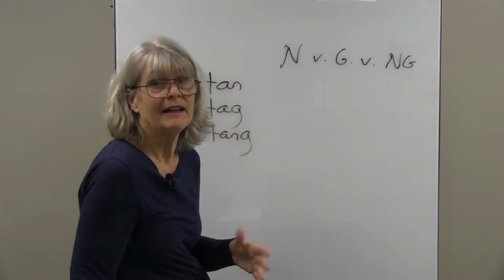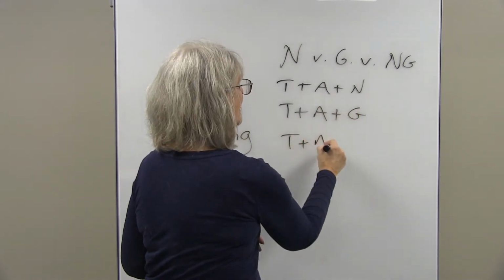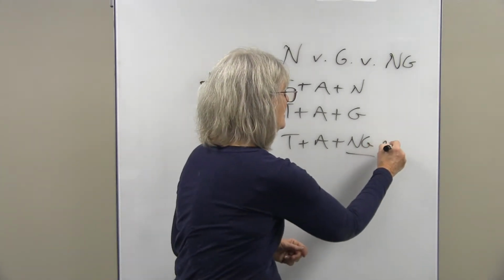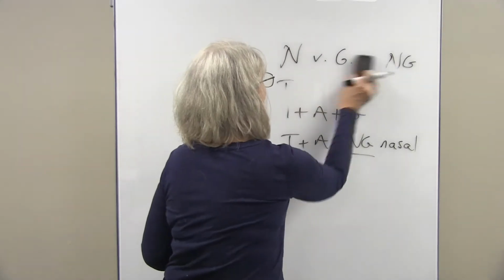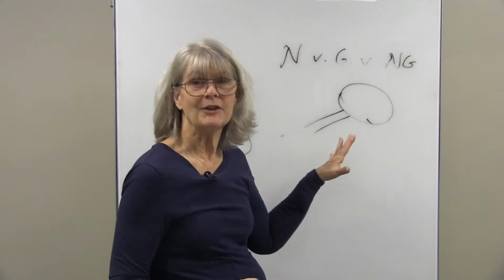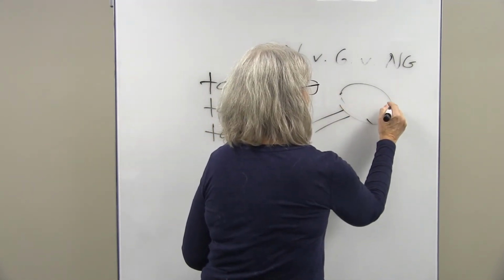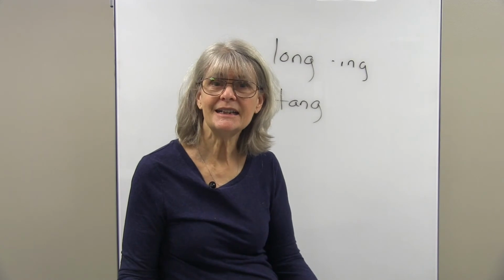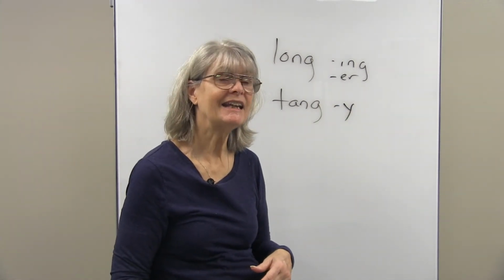Standard American English Pronunciation, Episode 2.0: N versus G versus NG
This episode presents and illustrates the differences between N, G, and NG, when they occur at the ends of words (as in TAN, TAG and TANG). This will be helpful to many learners. Although there are significant differences between the ways in which these sounds are constructed in the mouth, these differences are seldom taught outside the US.